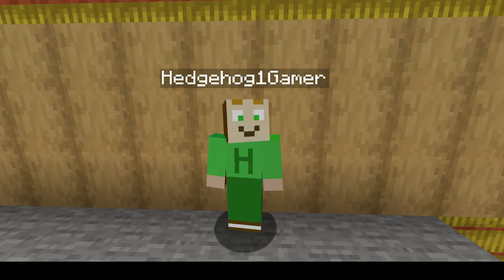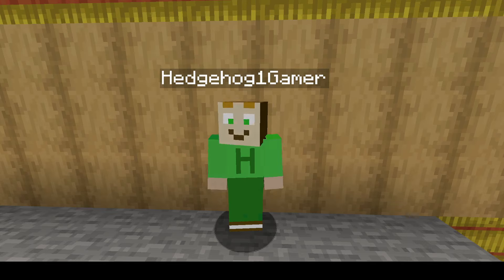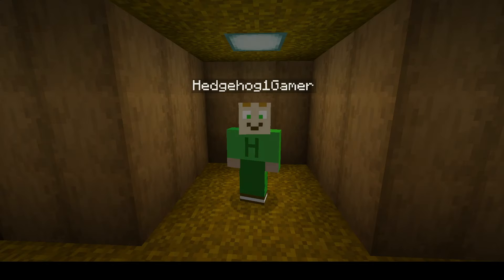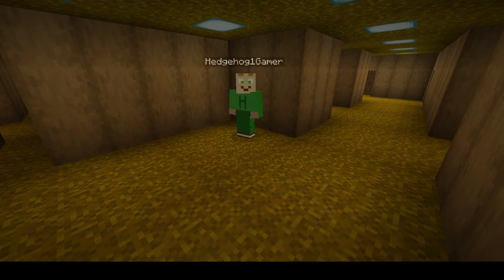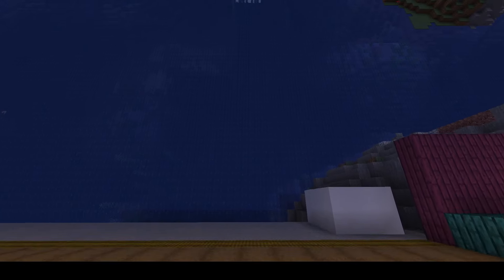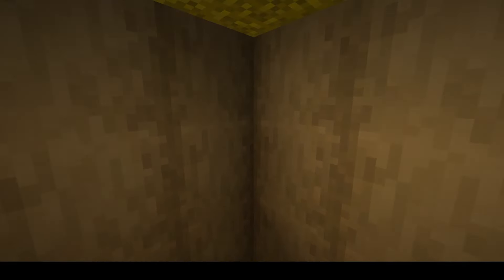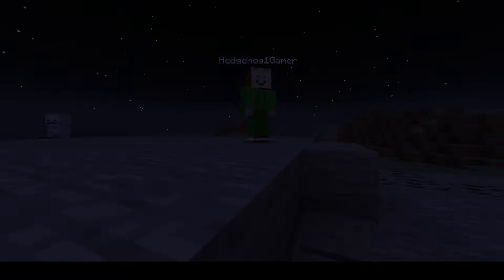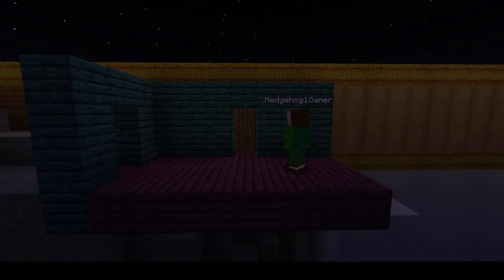Backrooms explained in Minecraft - Level 0 - behind the scenes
This is a joke video, i hope you enjoy it.